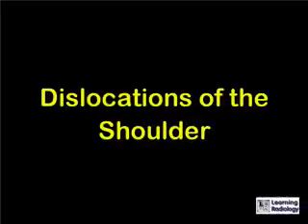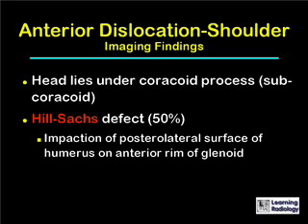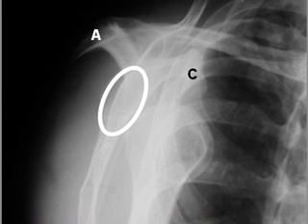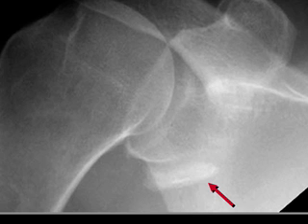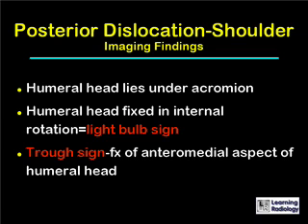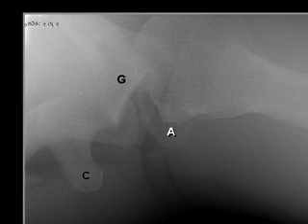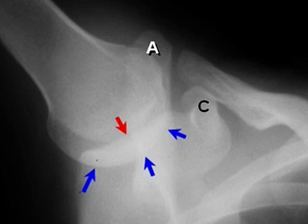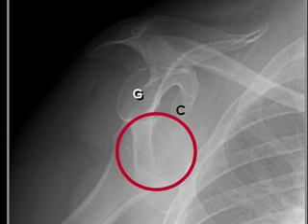Podcast 19 Shoulder Dislocations